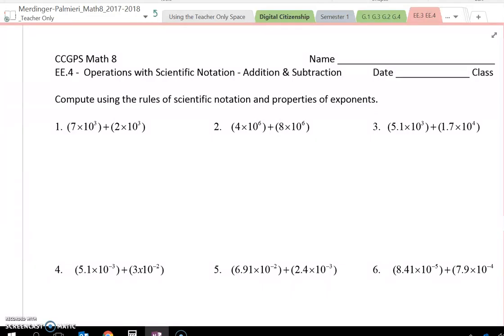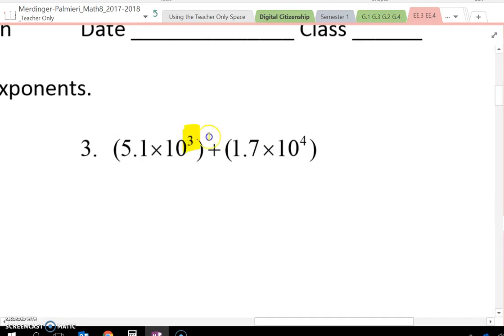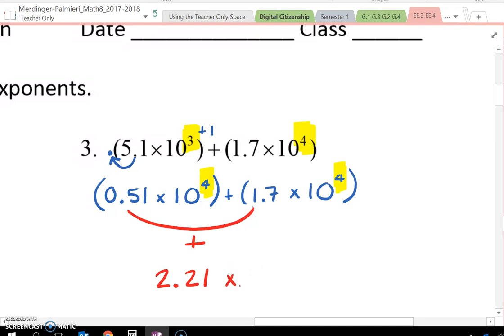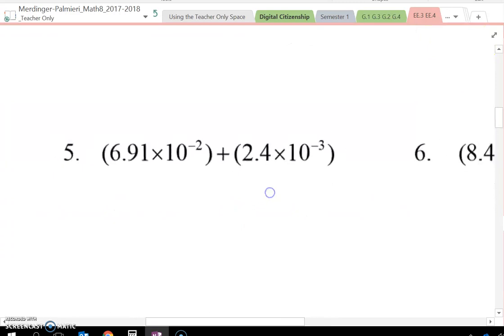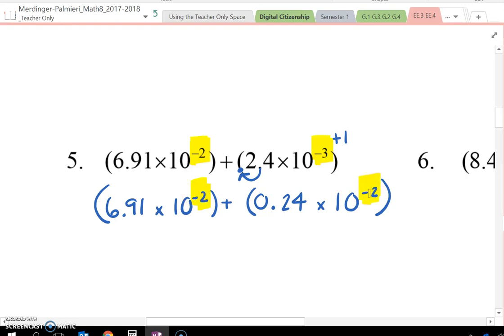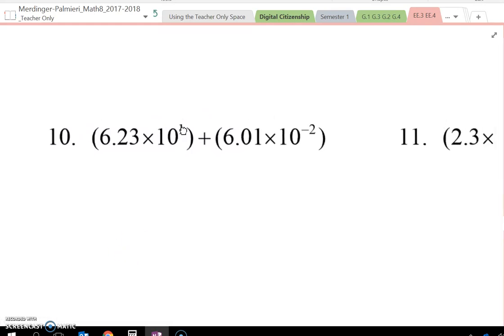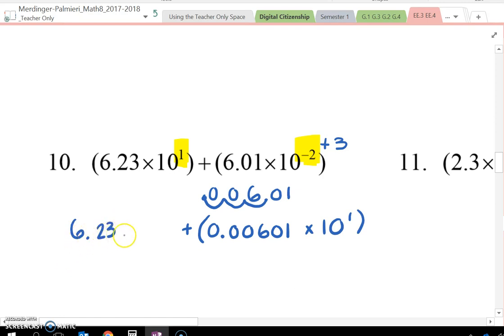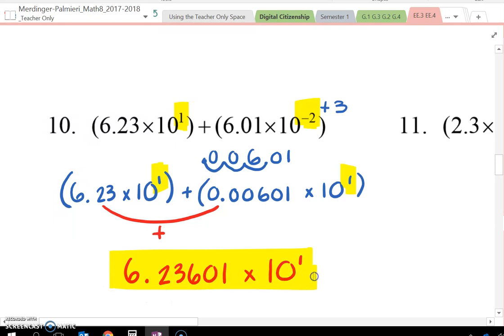Adding Scientific Notation (use with your EE4 packet)